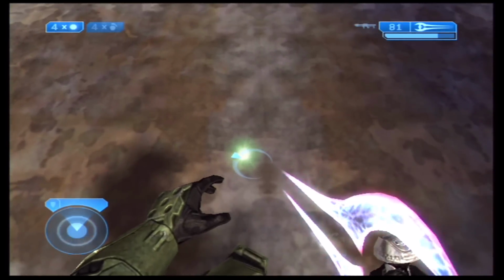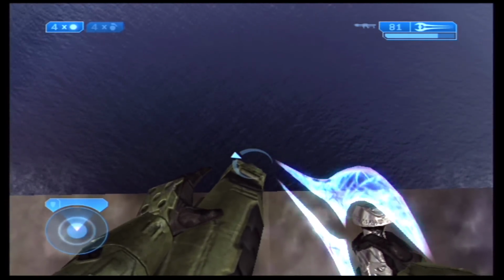Halo 2 - Mystery Of The Secret Glowing Green Orb On Regret (SOLVED)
On top of the building where Regret is at the end of the mission, there's a secret mysterious glowing green orb up there and its purpose seems to be a mystery. Let's solve the mystery!